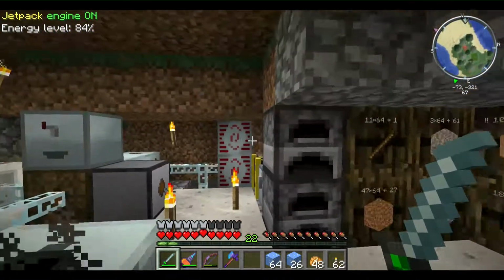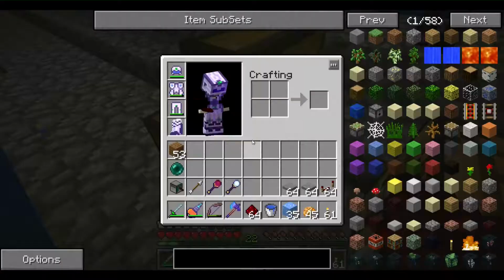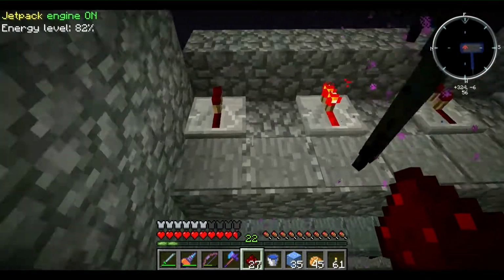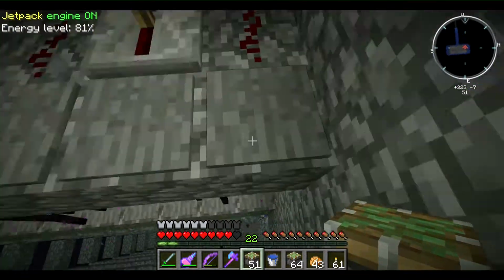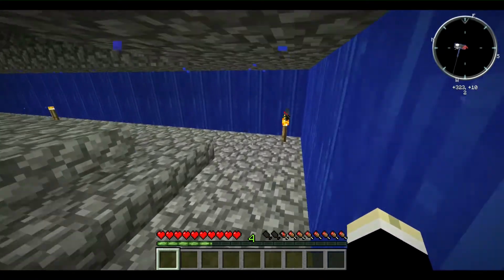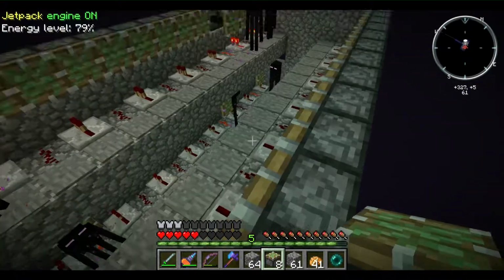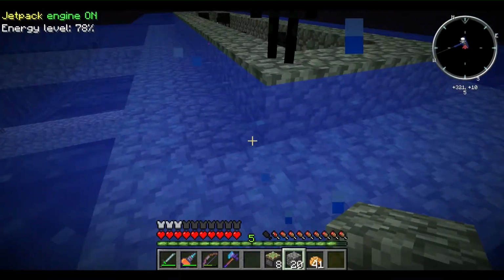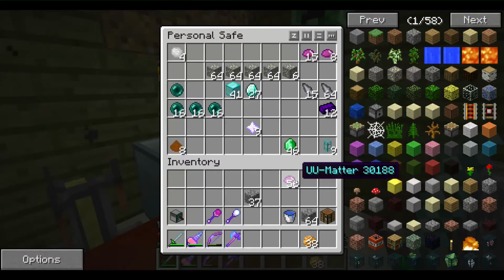Feed the beast- Mindcrack: Ep. 68 -Enderman Soul Farm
I play Feed the Beast Mindcrack version(pack) on my multiplayer server. It's white- listed. New one every 2 days.